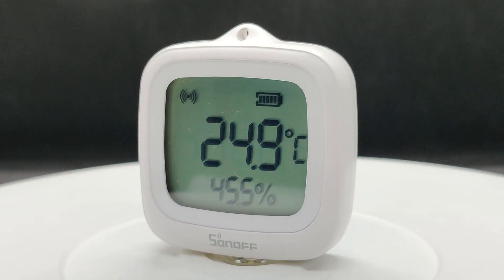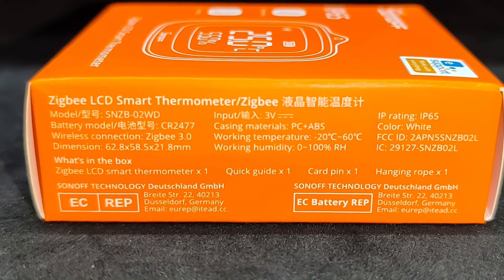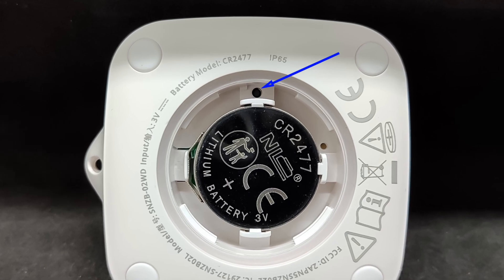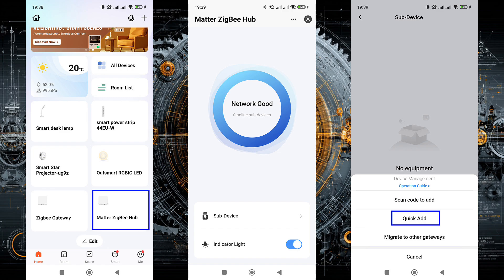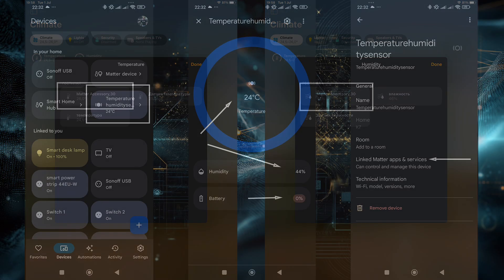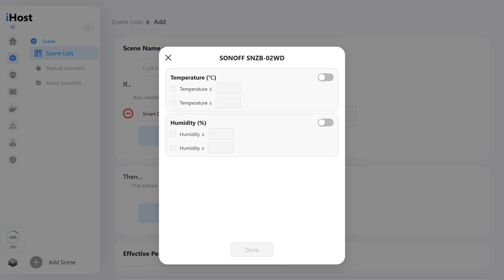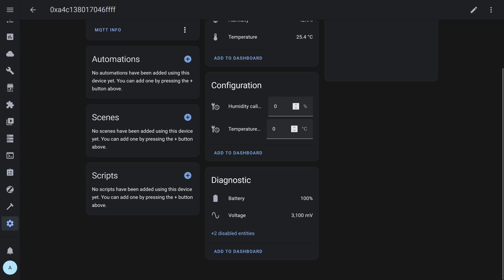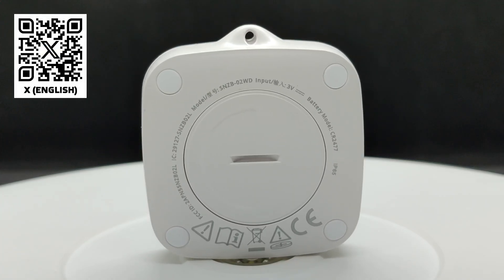SONOFF SNZB-02WD - Zigbee temperature and humidity sensor with display and IP65 protection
In this video, we will take a look at the new Zigbee sensor from SONOFF – SNZB-02WD. The device measures temperature and humidity readings and has a large and easy-to-read LCD screen. A key feature of this model is its IP65 protection rating and the ability to operate in a wide temperature range from -20 to 60 degrees Celsius.
We’ll check its compatibility with various smart home control systems, including when using the Matter protocol.

💳Buy on Aliexpress (if the first link doesn’t open, try the second one):
✔️ SONOFF TECH Store
✔️ SONOFF Smart Home Store
✔️ SONOFF-Flagship Store

00:00 - Introduction
01:06 - Specs and package contents
02:24 - Design
04:23 - Ewelink
06:10 - Tuya Smart
07:21 - Matter
08:44 - Sonoff iHost
10:21 - ZHA
11:13 - Zigbee2mqtt
12:58 - IP65 testing
13:53 - Conclusion